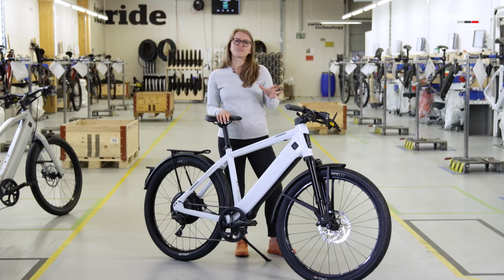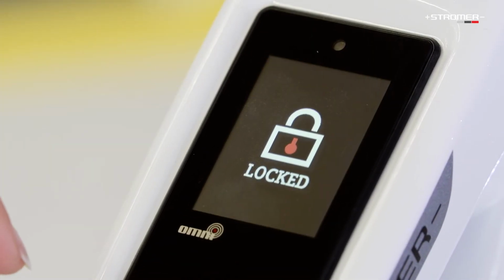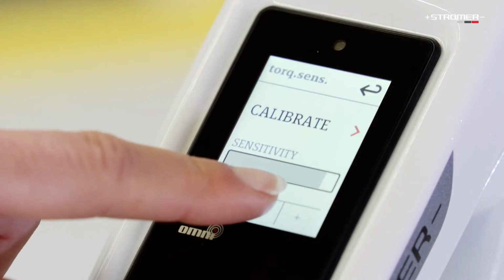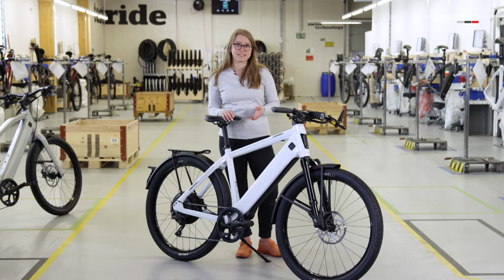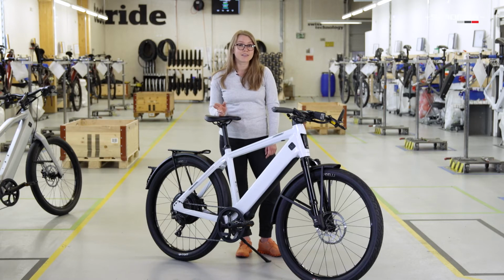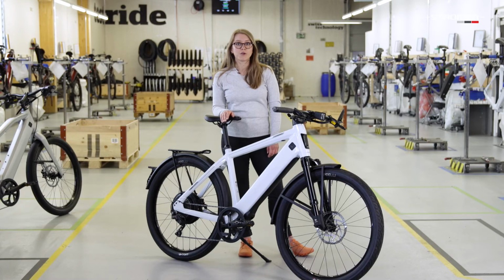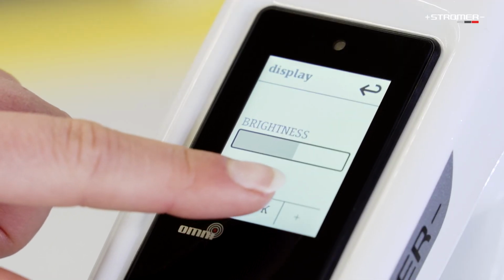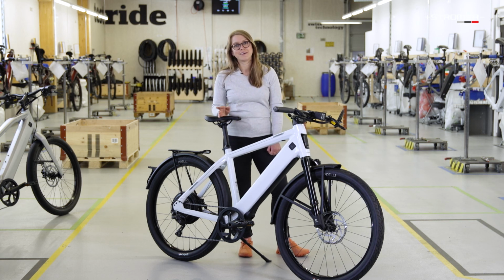HowTo: Use the Omni C Display on your Bike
In this video, Anna guides you step by step through the OMNI C menu on your Stromer. Get to know all the functions of your Stromer and learn how our smart-lock system works.

00:00 Intro
00:36 Switch on/off
01:14 Calibrating & sensibility
01:56 Move mode
02:13 Bike adjustment menu
03:00 Riding data
03:22 Adding a bike
03:30 Smart lock function
04:32 General settings
05:20 About